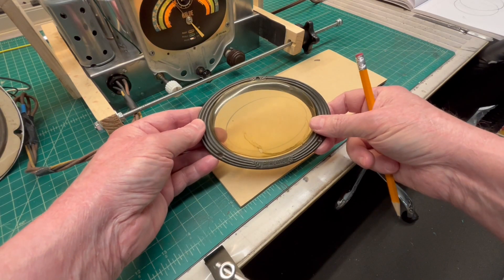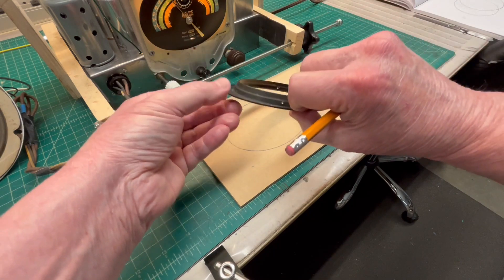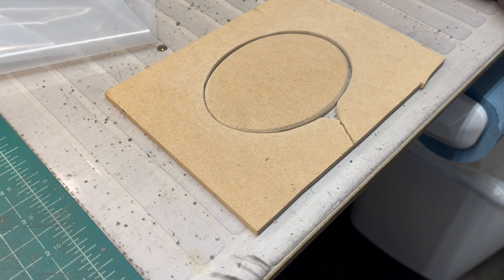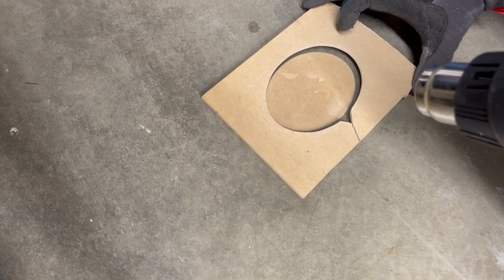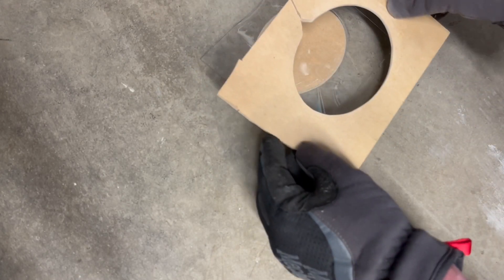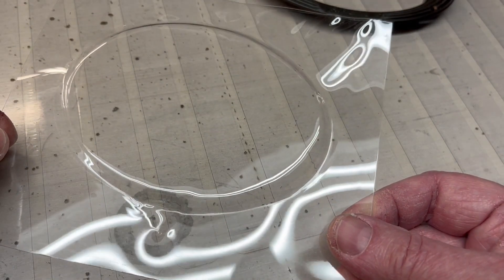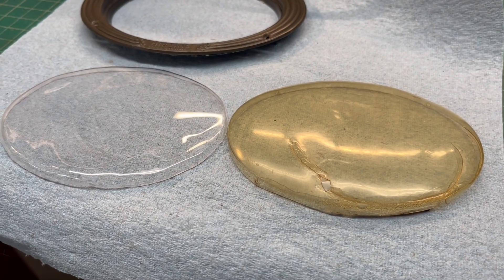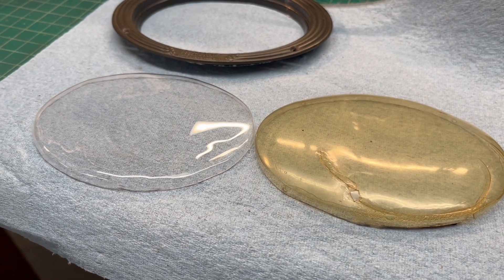Airline 62-316 - Dial Cover Reproduction using a PETG Thermoform Plastic Sheet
Reproducing the cracked and yellowed dial cover for the Airline 62-316 using a PETG Thermoform Plastic Sheet @ 0.02"  thick.